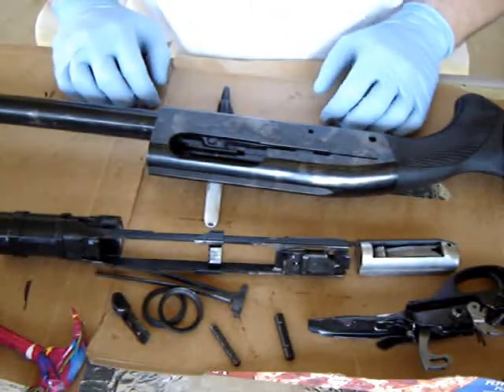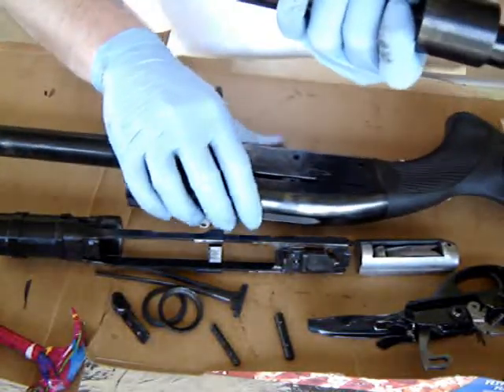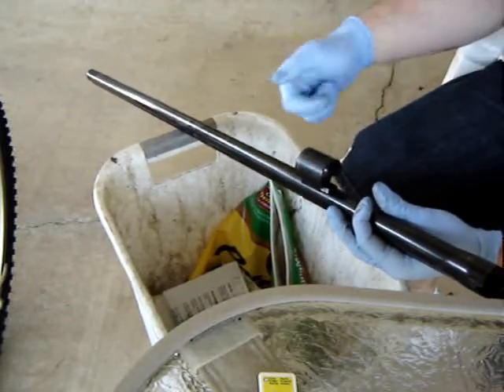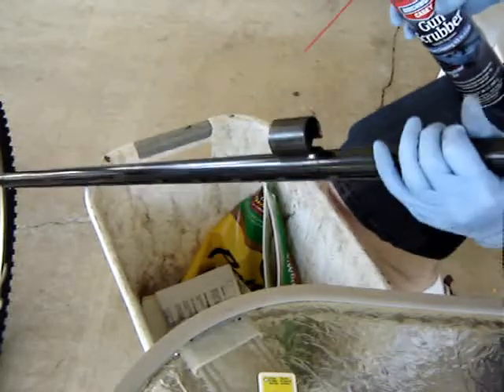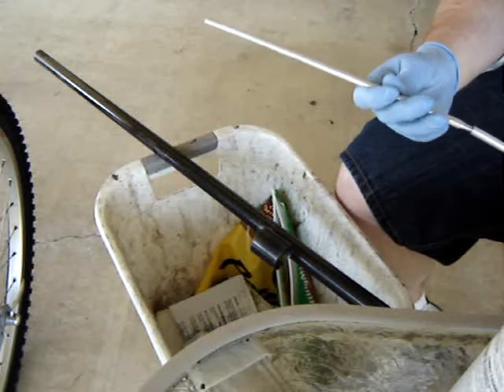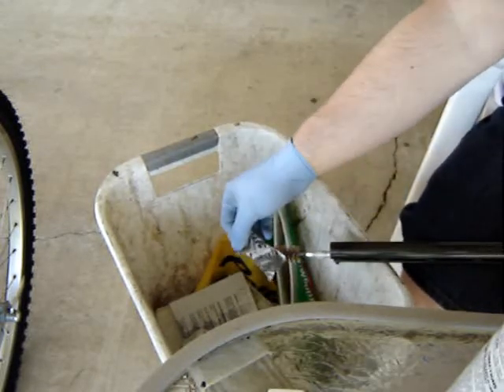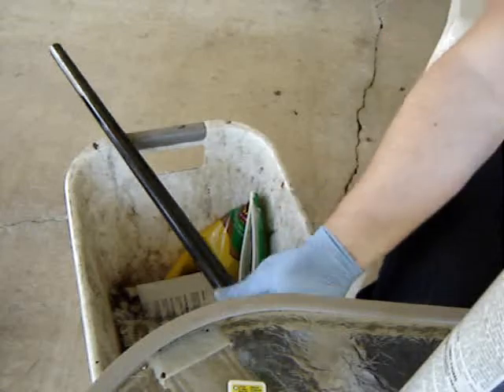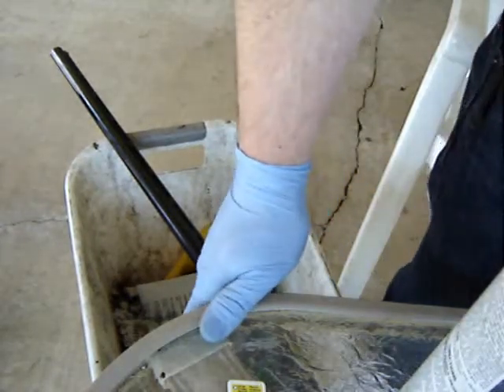Remington 1100 cleaning and reassembly (Part 1)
Remington 1100 shotgun cleaning and reassembly